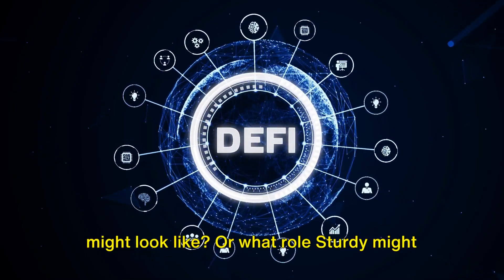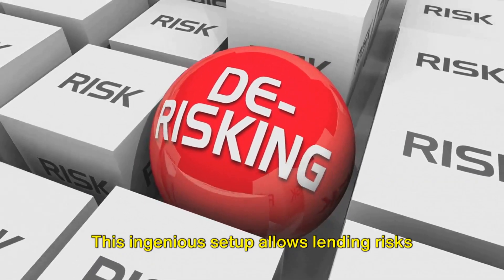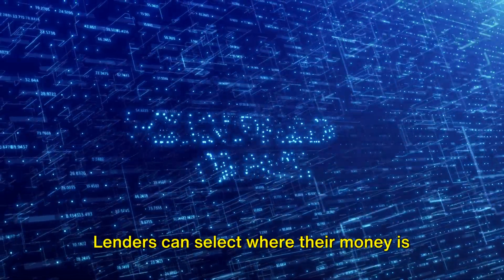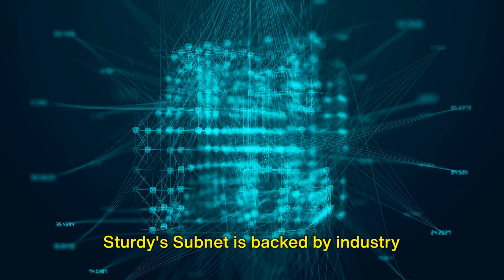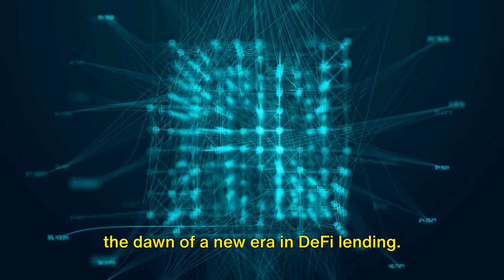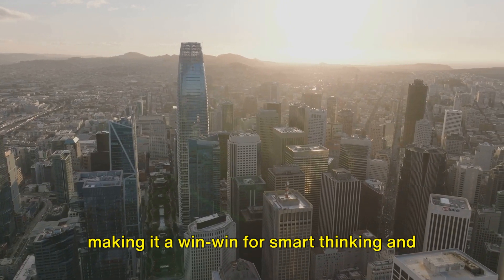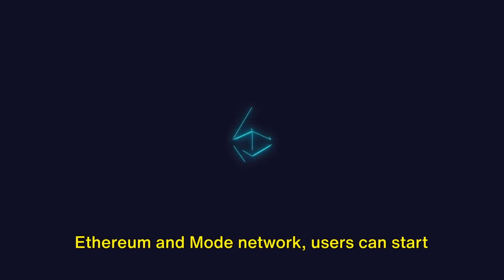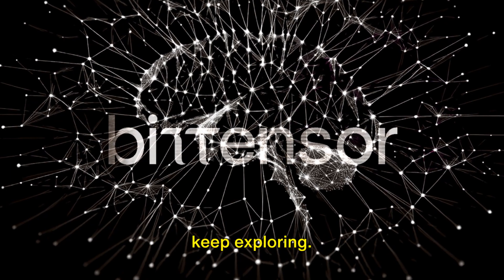Shaking Up DeFi: Sturdy's Revolutionary Subnet on Bittensor's Testnet $TAO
🚀 $STRDY Subnet 104 Launch: Revolutionizing DeFi with Bittensor & $TAO 🚀

Join us as we dive into the launch of Sturdy's $STRDY Subnet 104 on Bittensor's testnet - a monumental step forward for decentralized finance (DeFi). Sturdy is here to revolutionize the way we think about lending, borrowing, and investing in DeFi, offering a smarter, more secure platform that manages lending risks while ensuring liquidity flows freely.

Why Sturdy Stands Out:

- Isolated lending pools for specific asset pairs, minimizing risk.
- Freedom for lenders to choose, borrowers to leverage, and projects to liquidate tokens quickly.
- Utilizes Yearn V3 yield optimizers and zkML technology for automated, optimized investments.

Sturdy is supported by major names like SoftBank, Pantera, and Y Combinator, with top-tier security validations. Its Subnet opens a new realm for algorithm enthusiasts to directly influence DeFi asset management - rewarding innovation and efficiency.